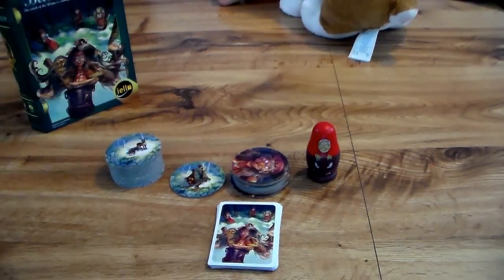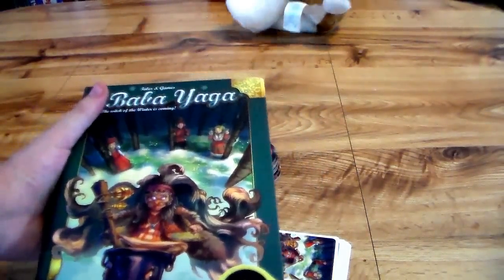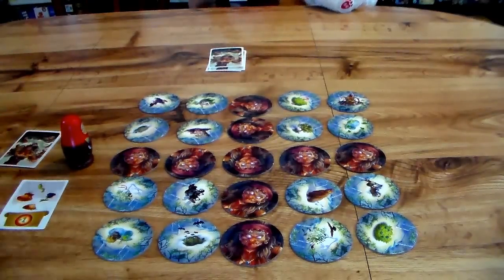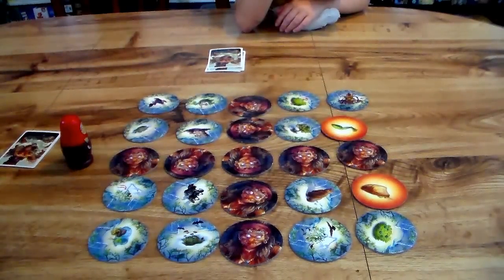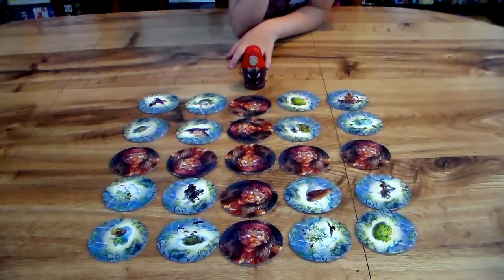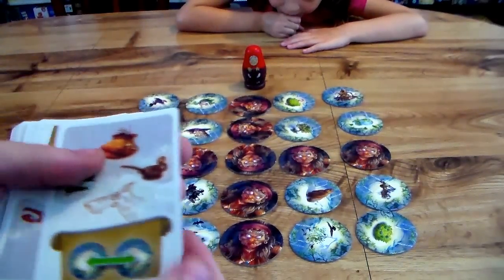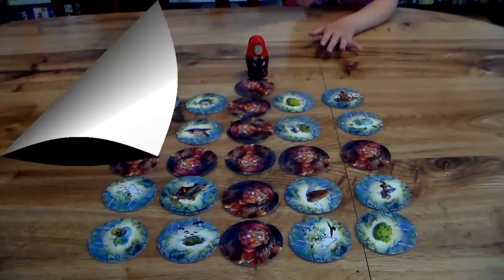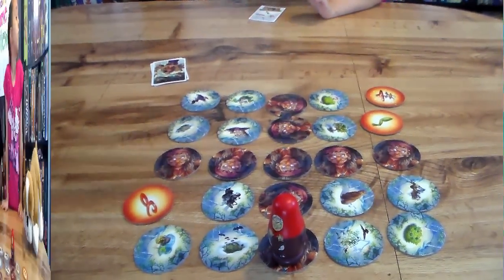Baba Yaga Review - w/ Game Vine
Today on Alex's Board Game Stand, we review Iello;s "Baba Yaga".
See if this fast pace game is right for you and the family.